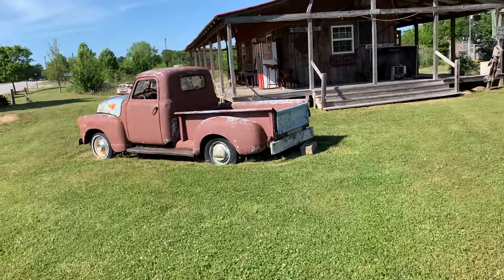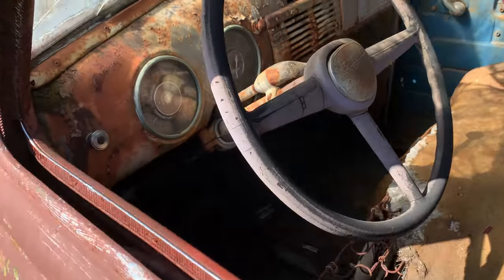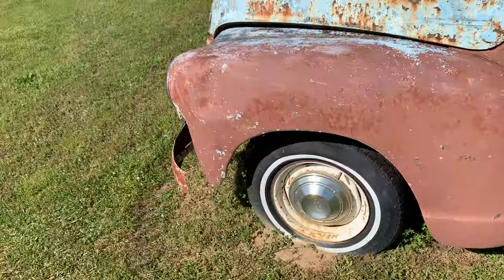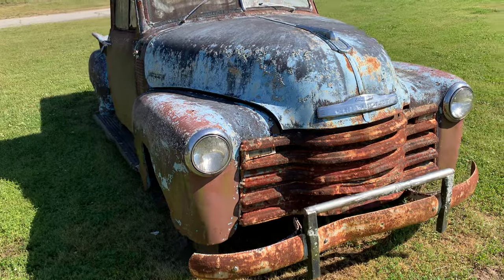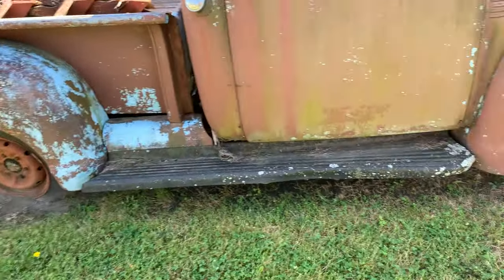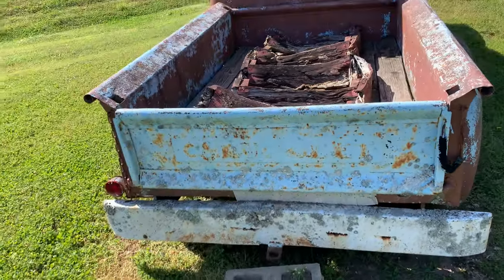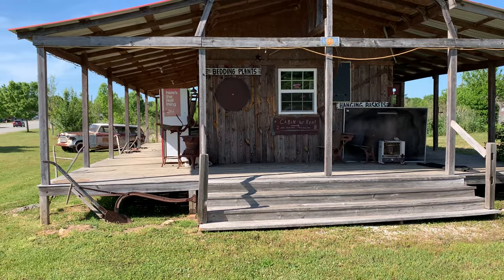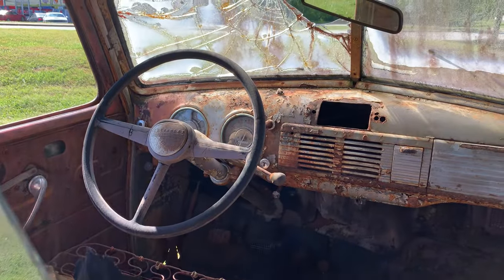NEVER SEE THE ROAD AGAIN, The planet will reclaim it in time.. HE WILL NEVER SELL IT..